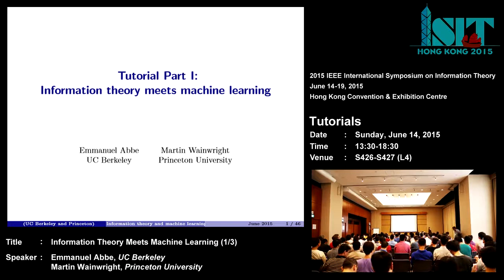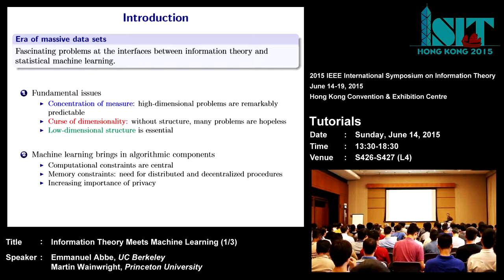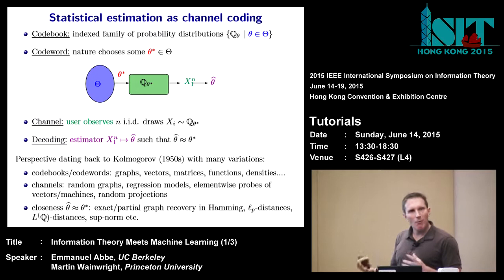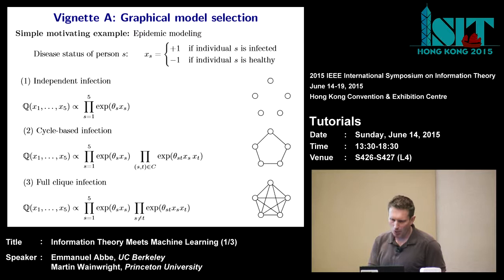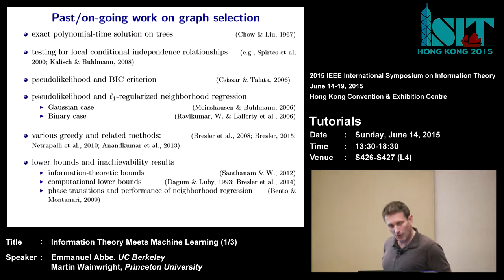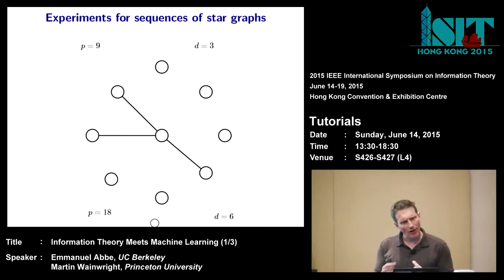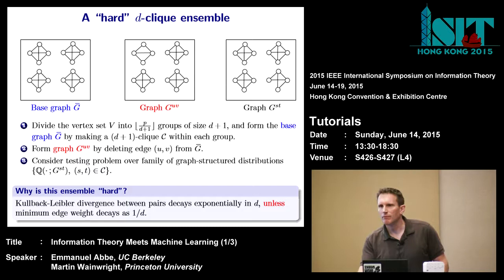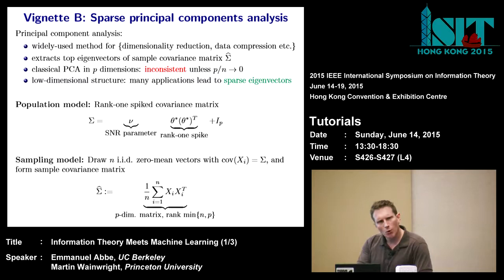ISIT 2015 Tutorial: Information Theory Meets Machine Learning (1/3)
ISIT 2015 Tutorial
Information Theory Meets Machine Learning (part 1 of 3)
Emmanuel Abbe (Princeton)
Martin Wainwright (UC Berkeley)